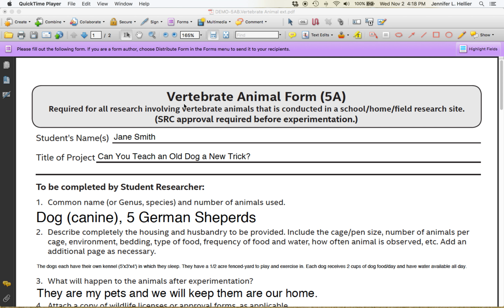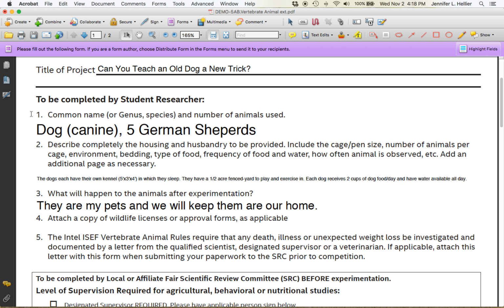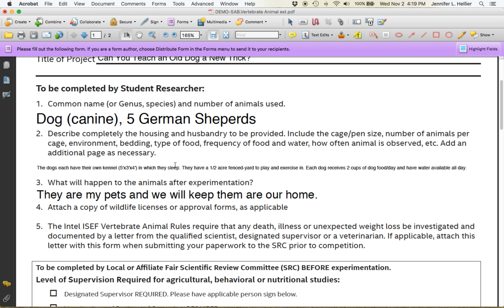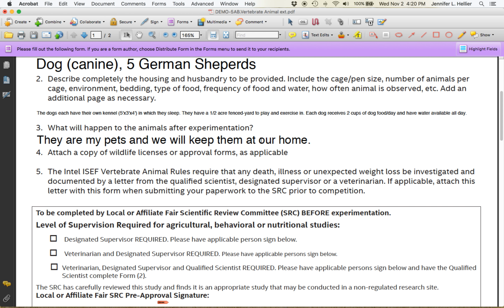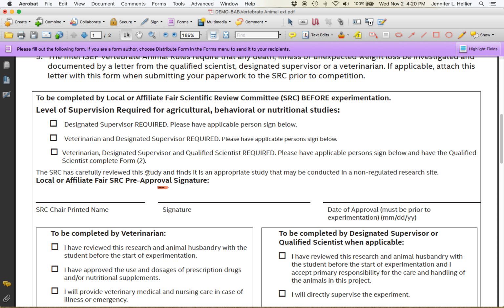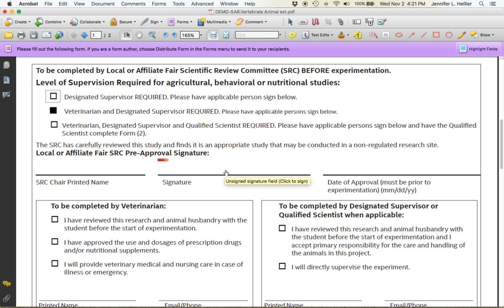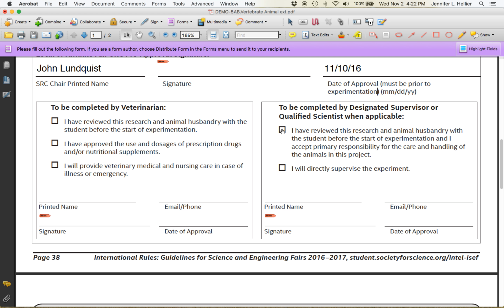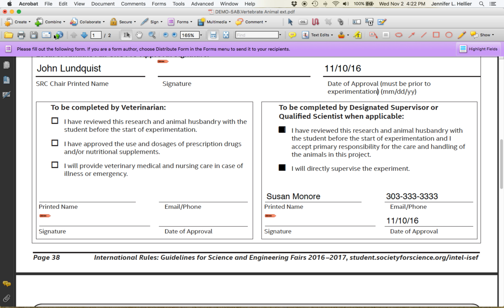2017 Denver Science Fair - DEMO Form5A